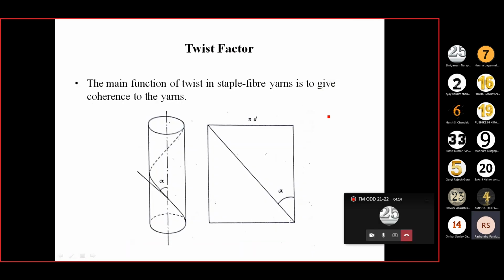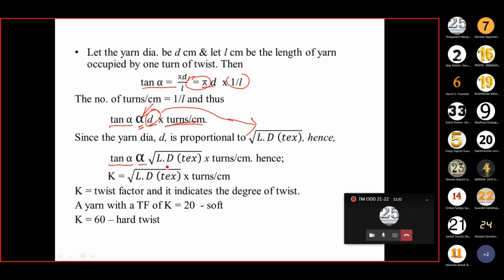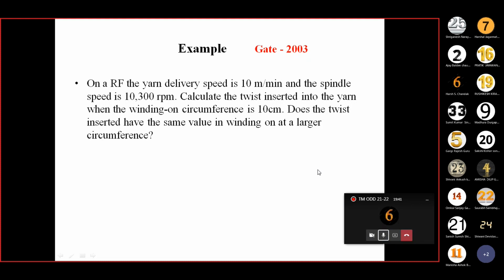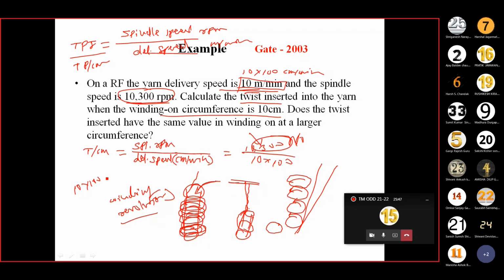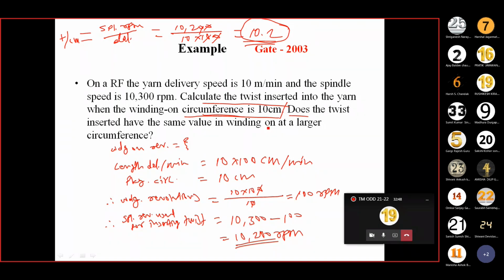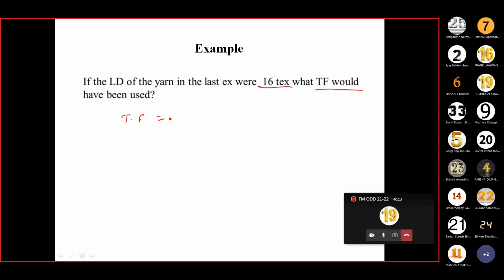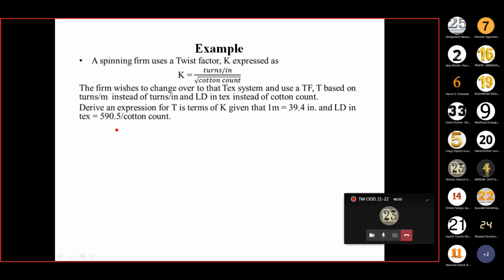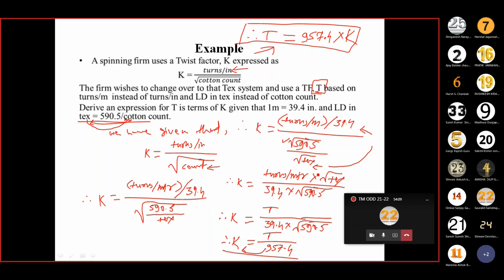Textile MatheMatics....... Date: 08/10/2021